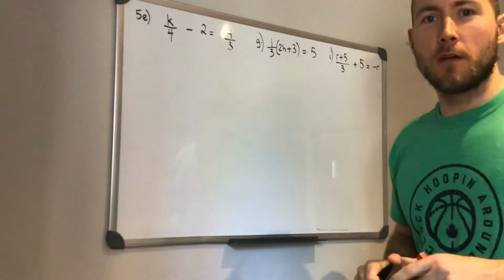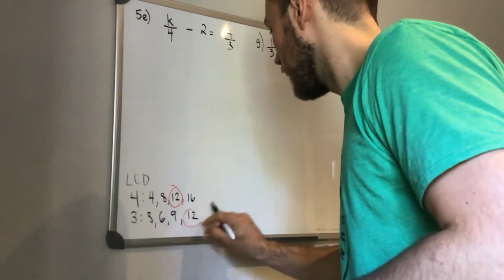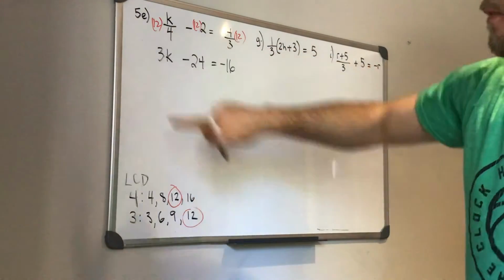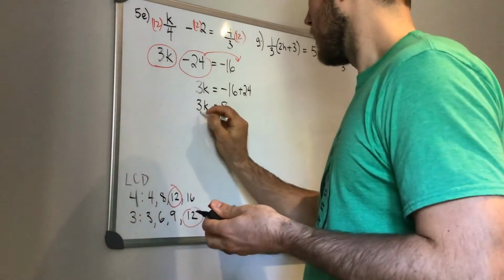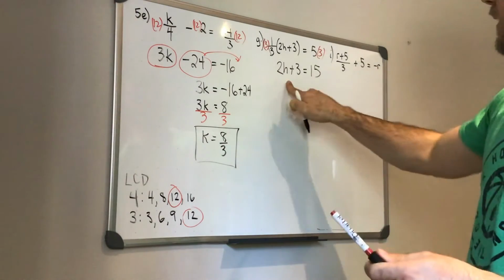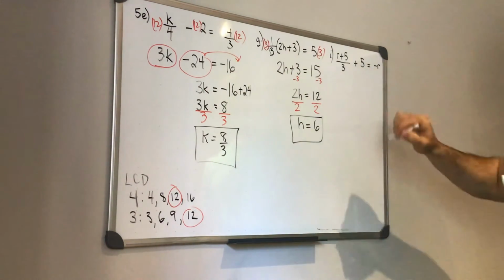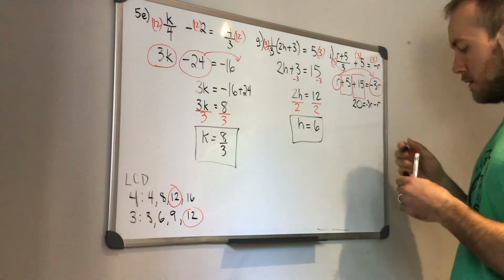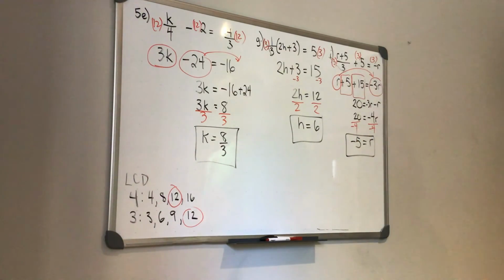Homework with Mr. Byrne - MFM2P Section 4.2 questions 5e, 5g, 5i